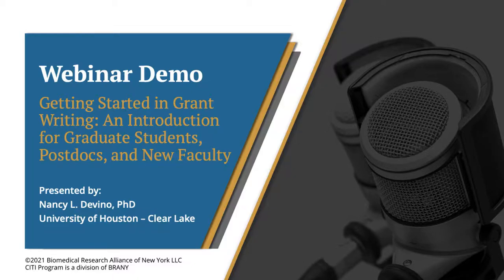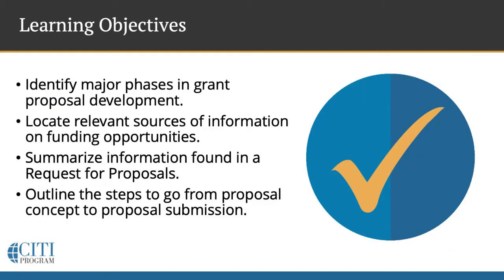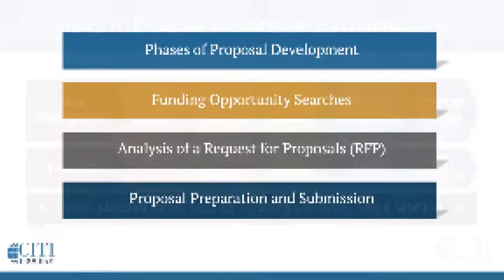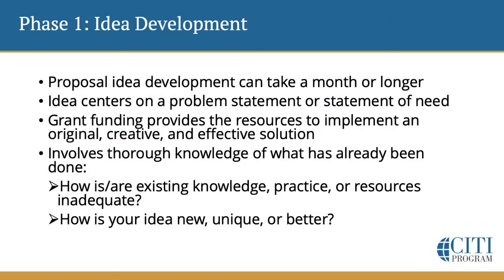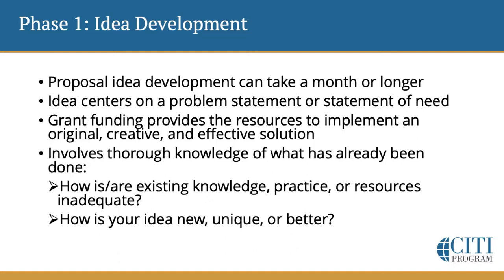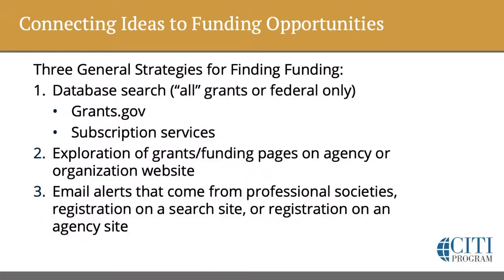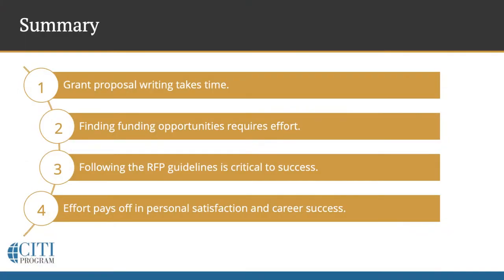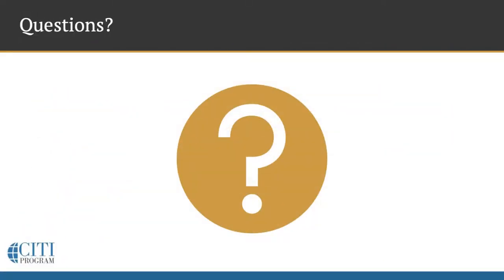CITI Program Webinar Demo - Getting Started in Grant Writing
This webinar will demystify the process of grant proposal writing. Following a high-level overview of the major phases of proposal development, the webinar will look more closely at the process of finding and selecting funding opportunities that are a good fit for your research or program priorities.

Learning Objectives
- Identify major phases in grant proposal development.
- Locate relevant sources of information on funding opportunities.
- Summarize information found in a Request for Proposals.
- Outline the steps to go from proposal concept to proposal submission.

Presented by: Nancy L. Devino, PhD - University of Houston – Clear Lake